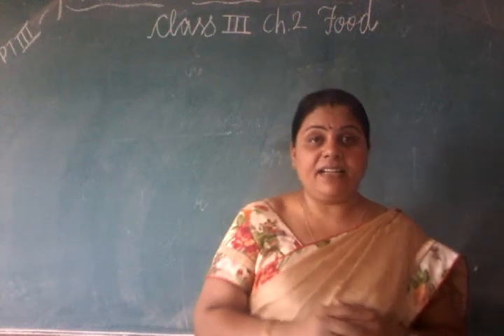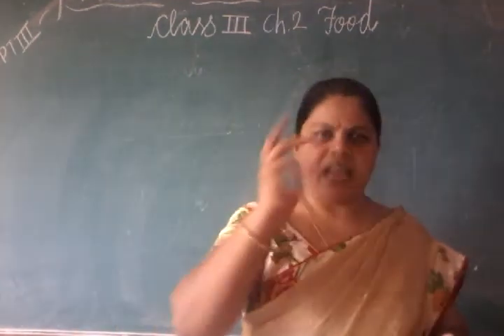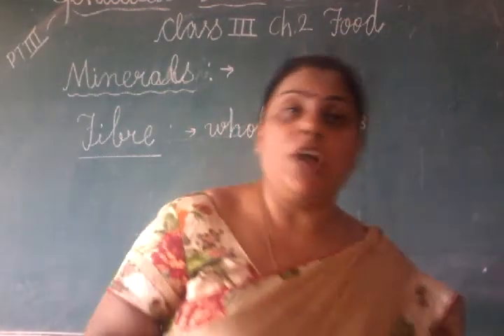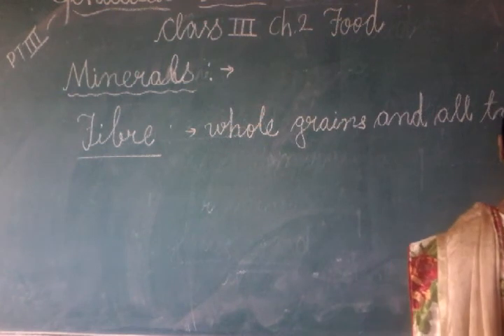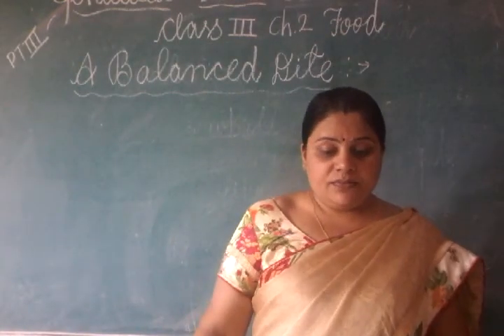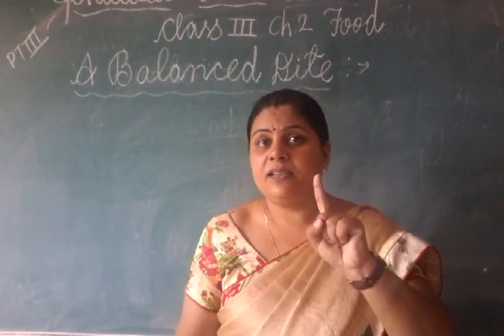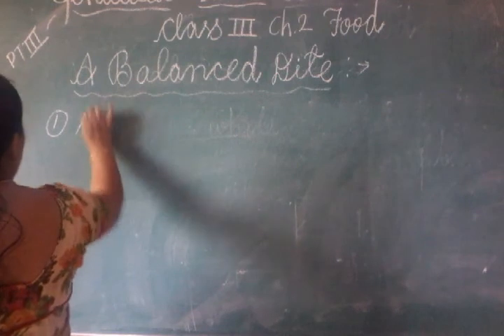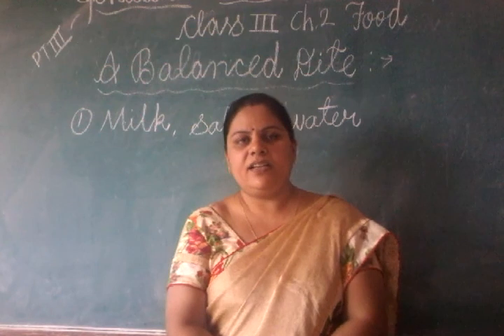Class 3 EVS Lecture 3 Chapter 2 Food RD 17 07 2021